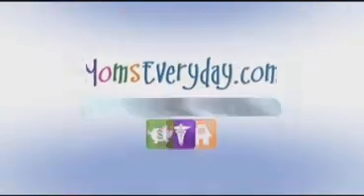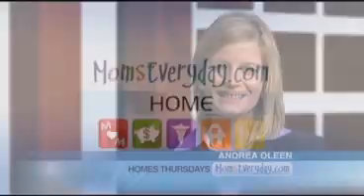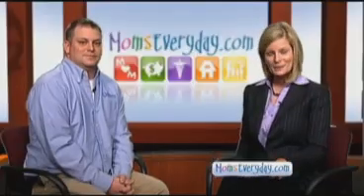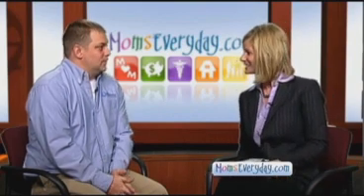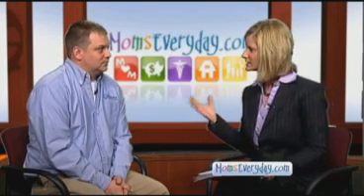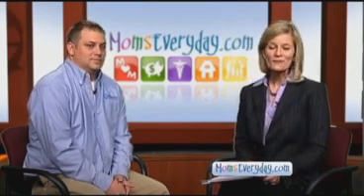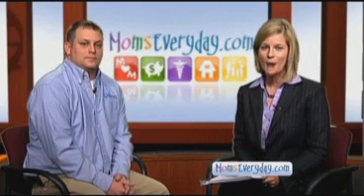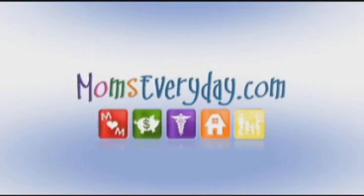Get Your Deck Ready For Summer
You've got a deck in your backyard and summertime is coming. What exactly do you need to do to get that deck ready for summer?